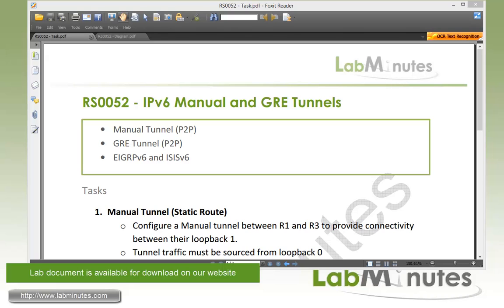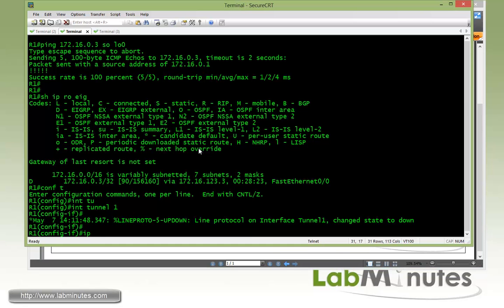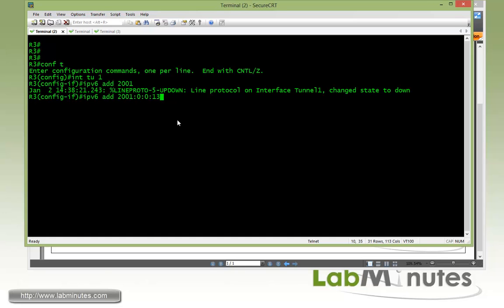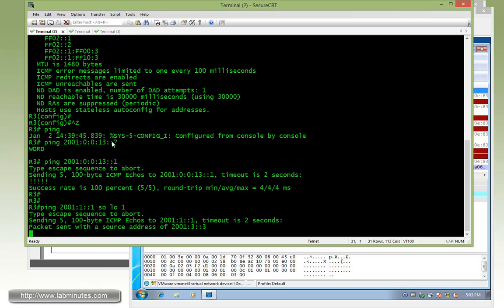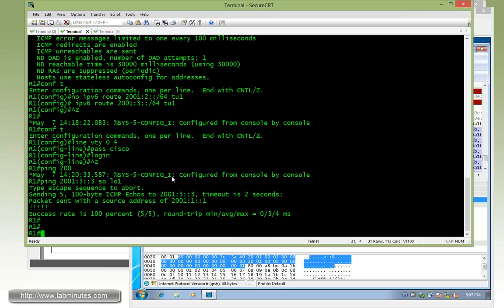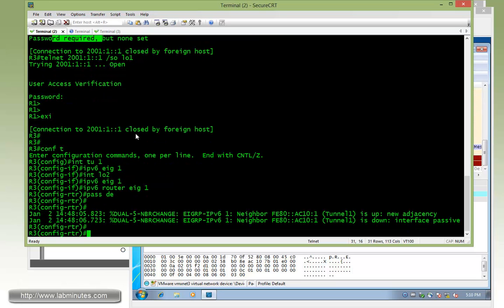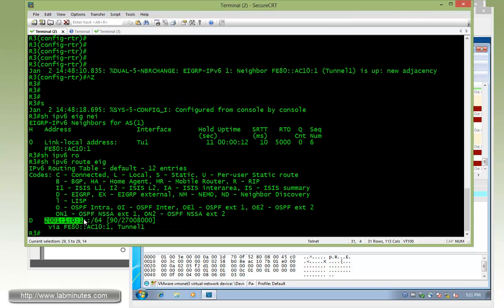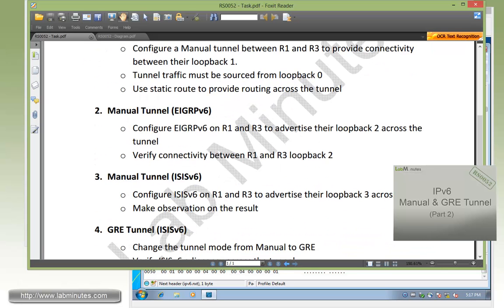LabMinutes# RS0052 - Cisco IPv6 Manual and GRE Tunnel (Part 1)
The video walks you through configuration of manual and GRE point-to-point tunnel on Cisco router to transport IPv6 traffic over IPv4 network. We will compare differences between the two tunnel types using EIGRPv6 and ISISv6 as our test protocols and highlight their pros and cons, and when you should use one tunnel over the other. Packet analysis on Wireshark will be performed to help us gain better understanding of the encapsulation and packet structure.
Part 1 of this video focuses on manual tunnel with EIGRPv6